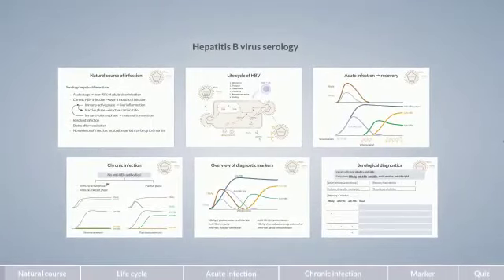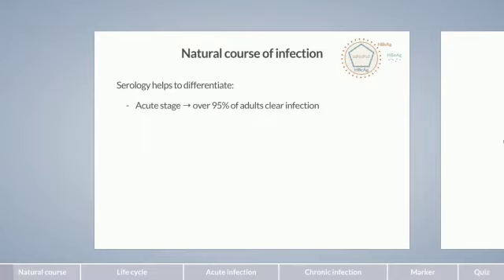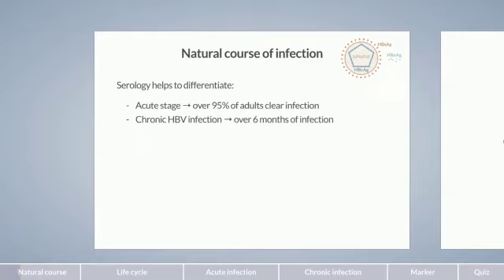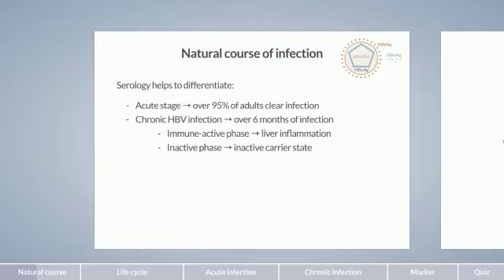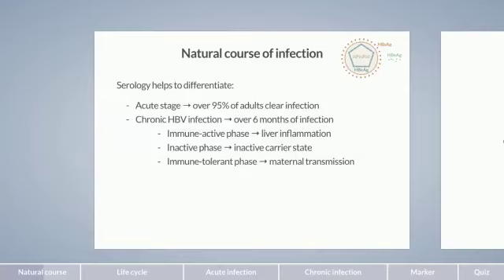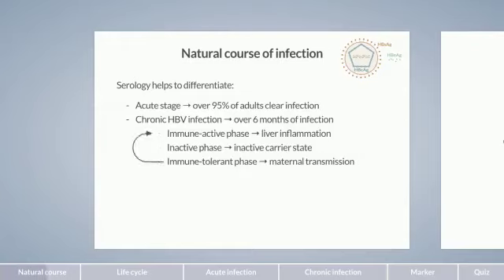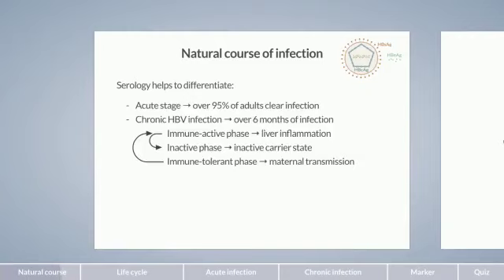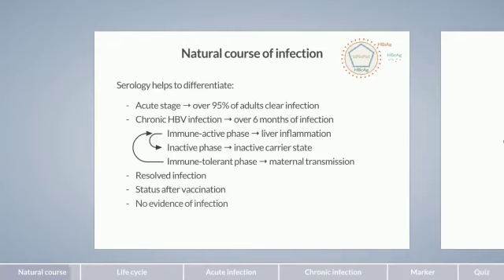HERBAL MEDICATION FOR HEPATITIS B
This is a serious liver infection caused by the hepatitis B virus that's easily cured with my herbal medication.
This disease is most commonly spread by exposure to infected bodily fluids.
Symptoms are variable and include yellowing of the eyes, abdominal pain and dark urine. Some people, particularly children, don't experience any symptoms. In chronic cases, liver failure, cancer or scarring can occur.
The condition often clears up on its own. Chronic cases require medication and possibly a liver transplant.
The only and complete total cure for hepatitis virus is herbal remedy, Trust me herbal remedy still remains the best. Get cured completely with no sides effect from hepatitis virus today within few weeks.